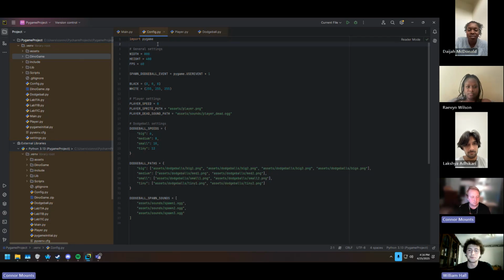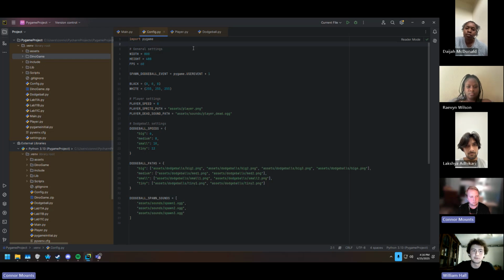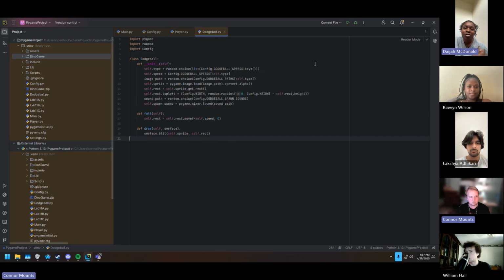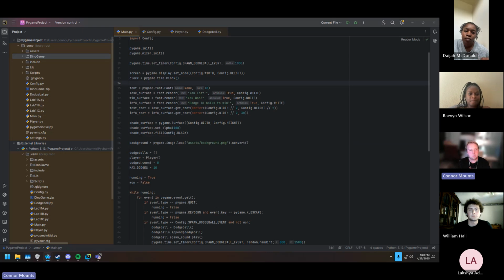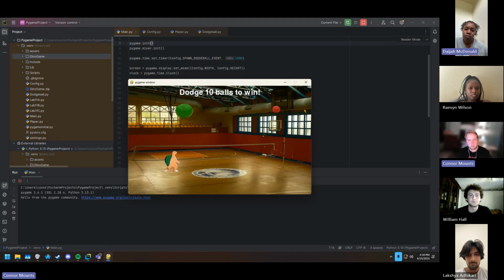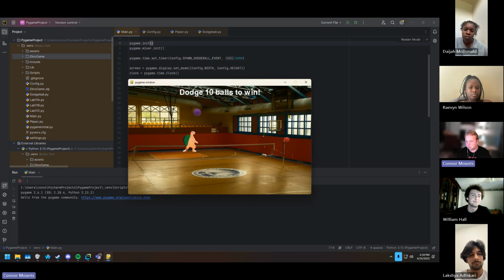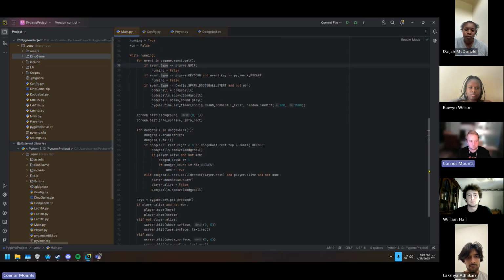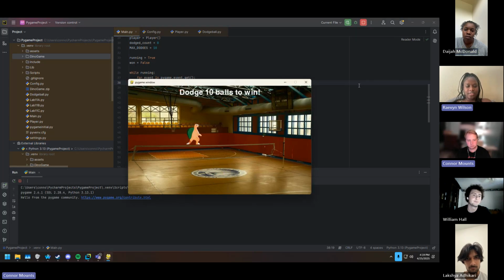Dinosaur Dodge Pygame Project | CSE 1321/06